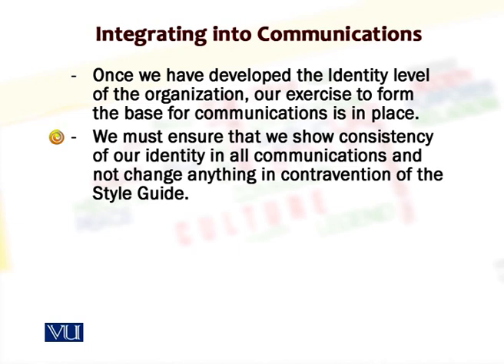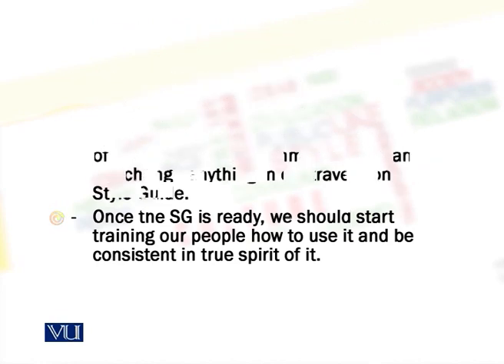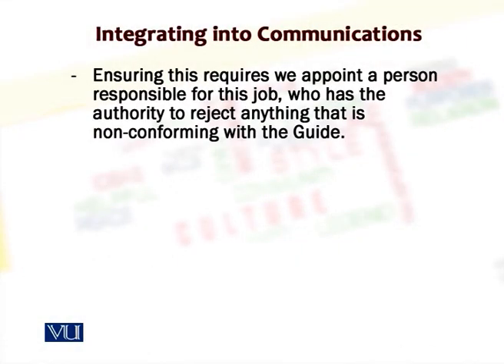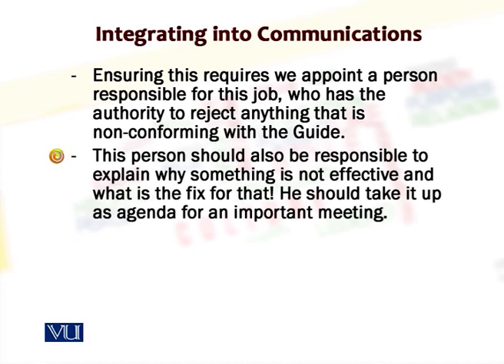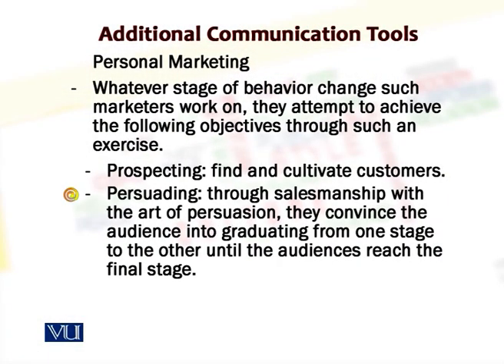Integrating Three Levels of Brandraising | Marketing for Nonprofit Organizations | MKT728_Lecture22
Lecture22: Integrating the three levels of Brandraising
By Mr. Waseem Ahsan